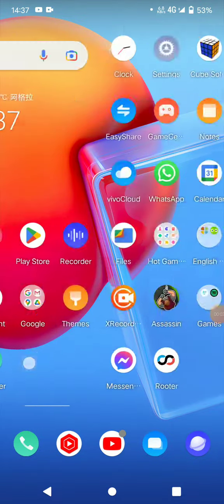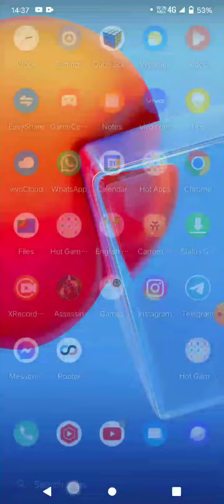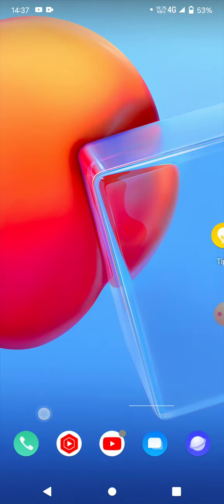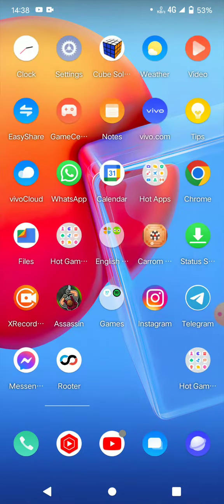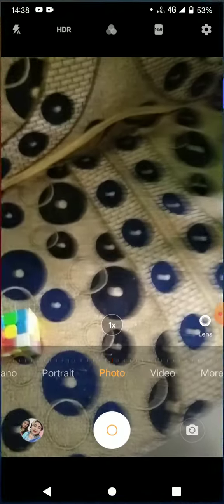rubix cube unboxing best cube